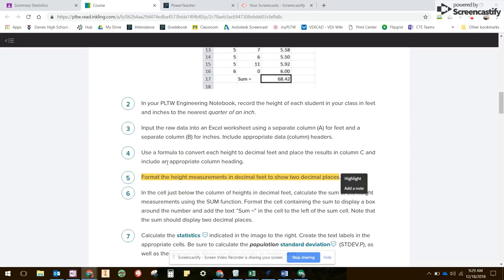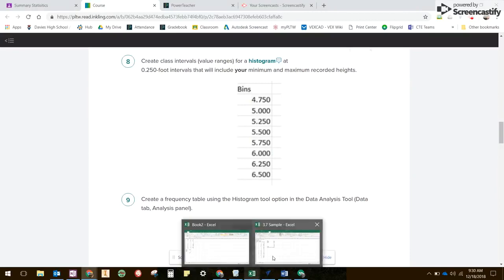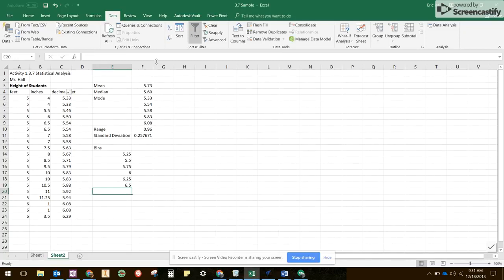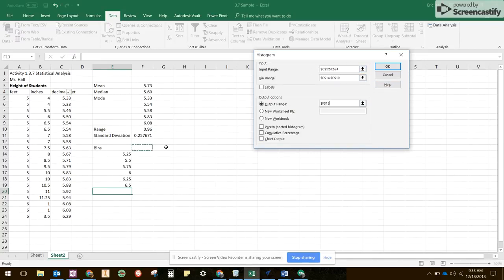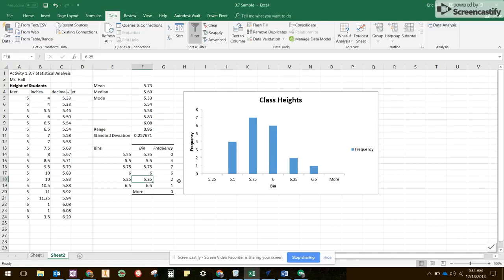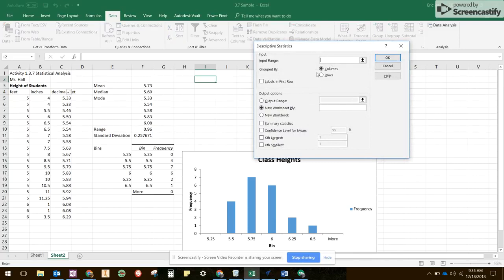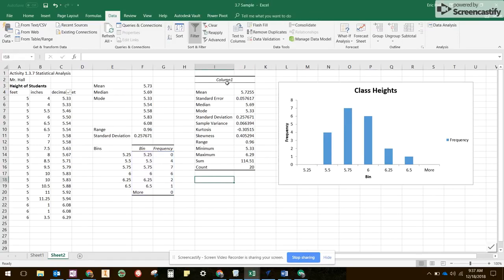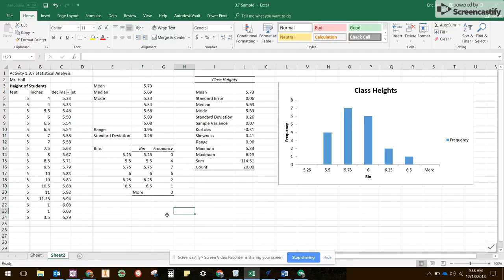IED 3 7 Histogram and Descriptive Statistics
Use this video to help you complete numbers 8 - 13.